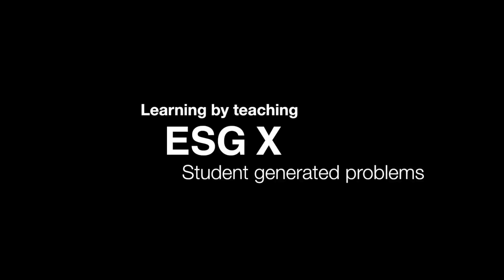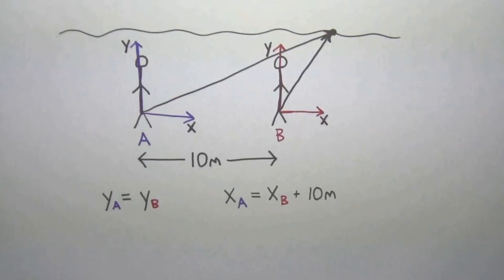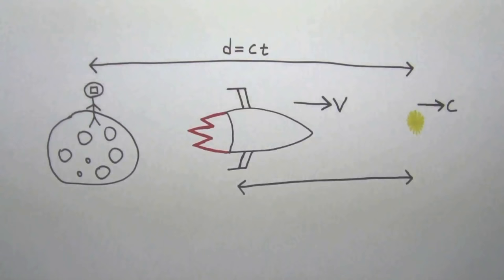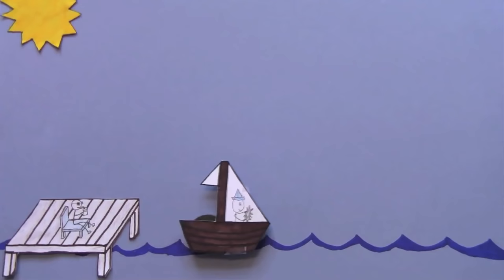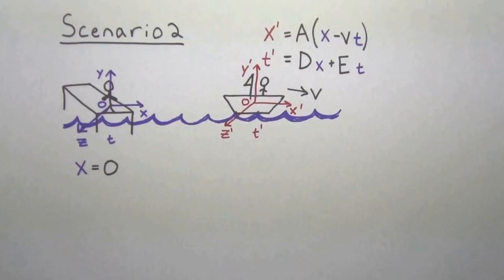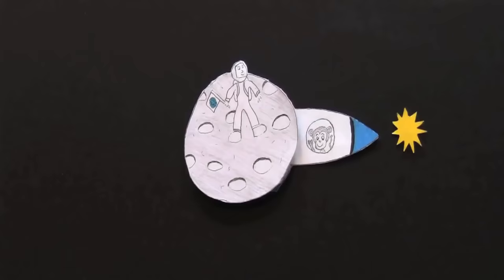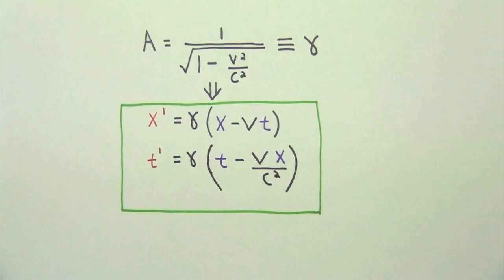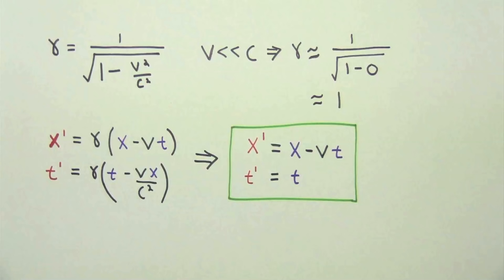Lorentz Transformation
Lorentz Transformation as explained by MIT undergraduate Steven Fine.